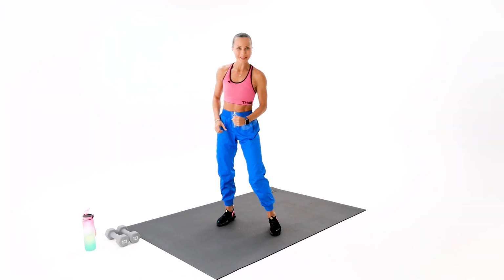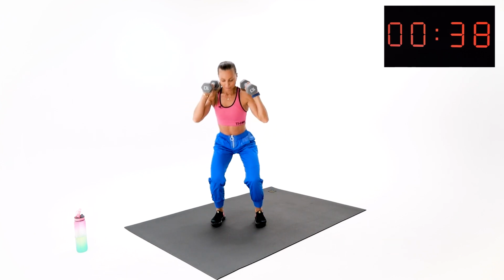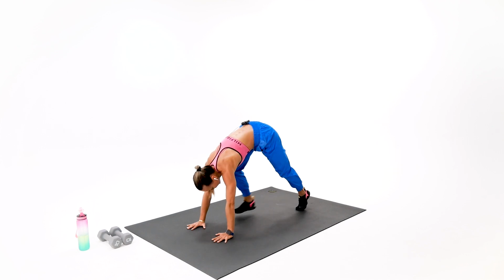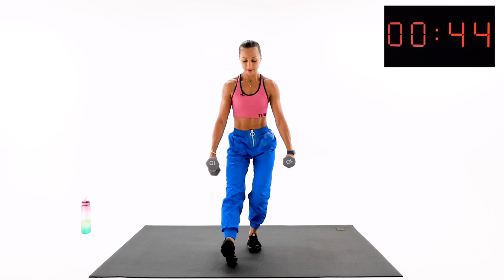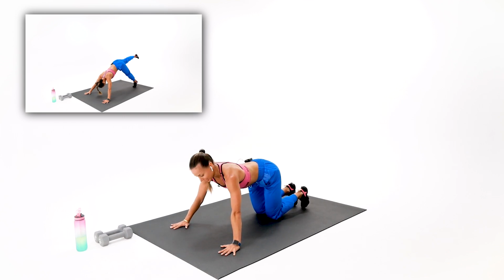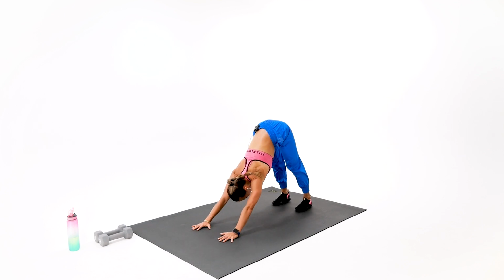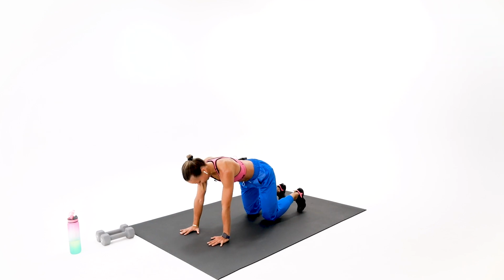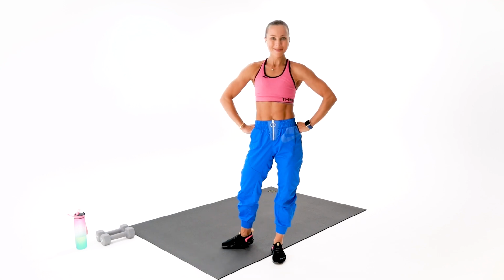30 MIN HIIT - Fat Burning Squat and Push Up Workout with Juliette Wooten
Squat and push up workout today 💥SUPER SWEATY fat burning 30 MIN HIIT + ABS Exercises 💥
SUPER COMBO of HIIT and powerlifting fit and well workout!

Welcome to your squat challenge and push up challenge in one workout! Strong leg workout + ultimate lean arms workout as well! Today is a sweaty legs, arms and abs exercises so be ready to turn up the intensity! Your workout today challenges you to work for 60 seconds and rest for 30 seconds. I used my 10 pound dumbbells! So grab your dumbbells, make sure to stay hydrated, smile and do your absolutely best!
Let"s crush it team!
❤️ PS For my moms, I'm a mom as well, and know how hard it can be to find a time for yourself!
Just commit to just one fit move in day, pick one workout and we will do it together!
Let's stay fit mom! Let's do it!

You can buy magic circle here ➡️ My recommended EQUIPMENT and NUTRITION LIST FOR BEST POSSIBLE RESULTS!

💪 My EQUIPMENT and NUTRITION LIST FOR BEST POSSIBLE RESULTS!

// Workout Breakdown //
0:00 SQUAT AND PUSH UP CHALLENGE ( juliette wooten hiit )
ROUND 1
0:30 Fast Air Squats
Drop Squat+(3) Poll
Staggered Leg Squats RL

ROUND 2
Squat + Low Tab Site RL
Squat + Low Tab Back RL
8:02 Squat and Reach

BLOCK 3
9:50 Burpee to Push Up
11:17 Burpee to Tricep Push Ups
12:49 Burpee to Diamond Push Ups

ROUND 4
14:34 Single Leg Squat  + Leg Extension Back R
Squat to Front Leg Lift + Leg Extension Back L
17:33 Gorilla Squat

ROUND 5
Push Up to Side Plank Leg Through R
Push Up to Side Plank Leg Through L
22:14 Push Up to Downward Down Dog RL

ROUND 6
24:01 Bear to Squat R
Bear to Tip Toe Squat L
DB Plie Squat + Step In Alternate RL

28:48 ABS Exercises
Side Plank Hip Deeps to Staggered  Arms Push Up R
Side Plank Hip Deeps to Staggered Arms Push Up L
31:36 Frogger Squat to Plank Thrust

34:40 COOL DOWN STRETCHES